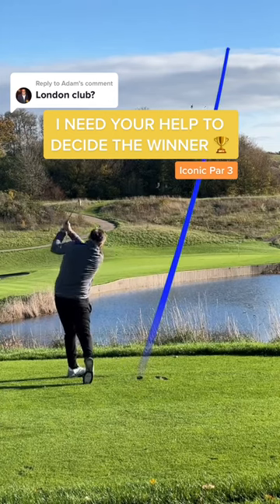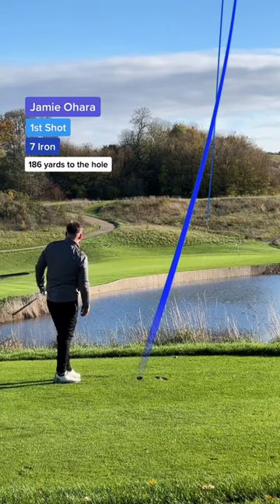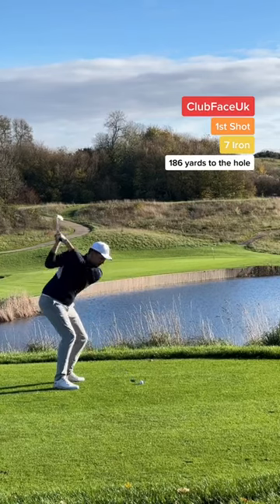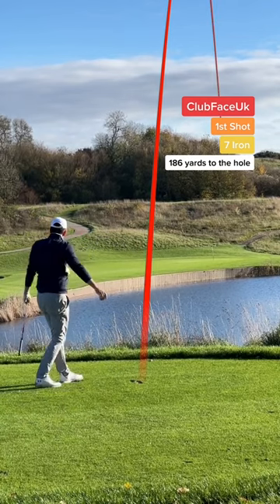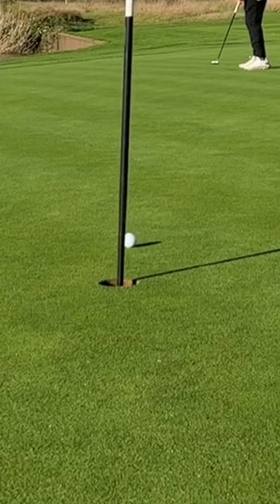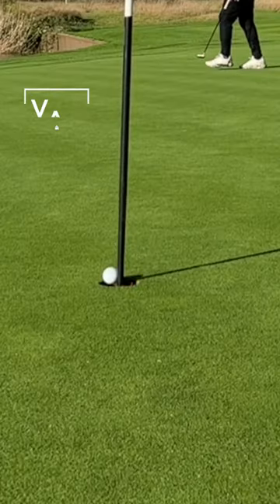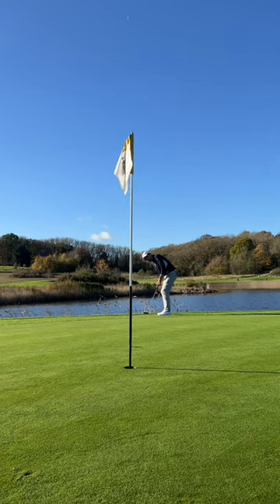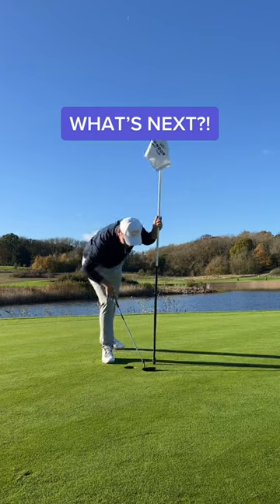Footballer VS Golfer | HARDEST PAR 3 YET!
Can I Beat Jamie Ohara on a hard par 3?!
WOULD YOU COUNT THIS?! 🏆

Keep watching and tracking the ball on the green...